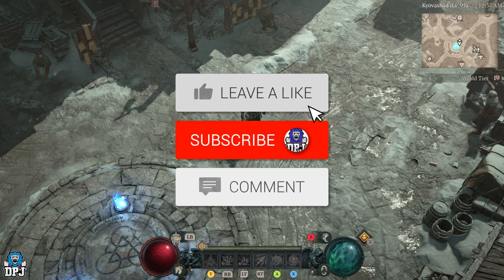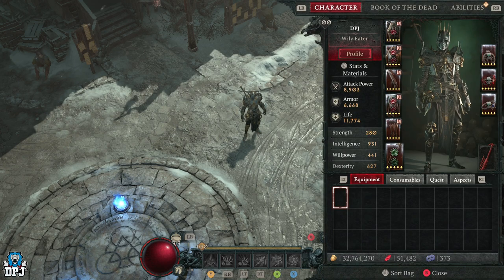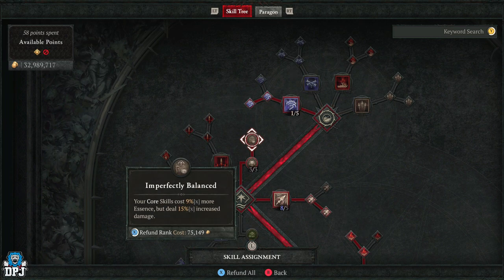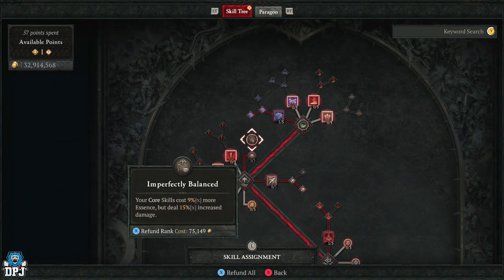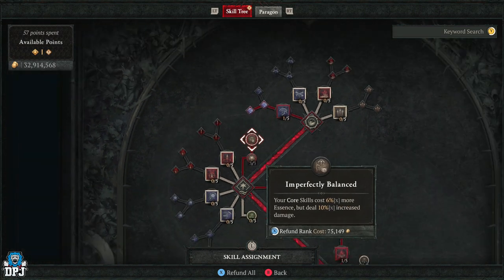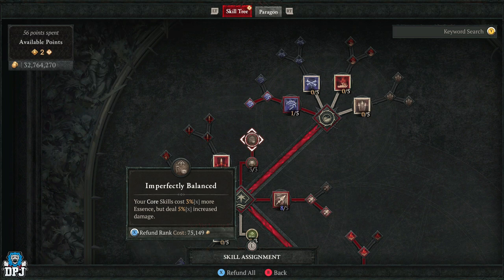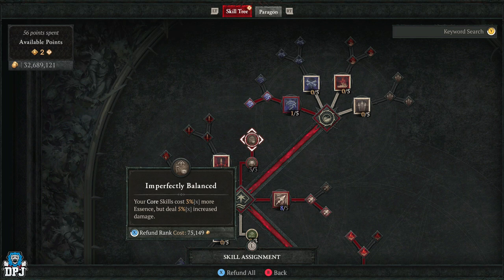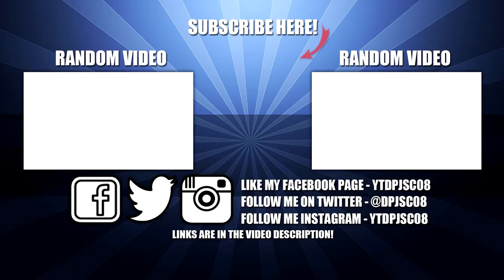Diablo 4: STEALTH NERFS in Patch 1.1.0 - MAJOR NECROMANCER NERFS Not Metioned In Patch Notes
The Diablo 4 patch 1.1.0 included stealth nerfs to character classes. Nerfs not mentioned in the patch notes. Sneaky Blizzard.